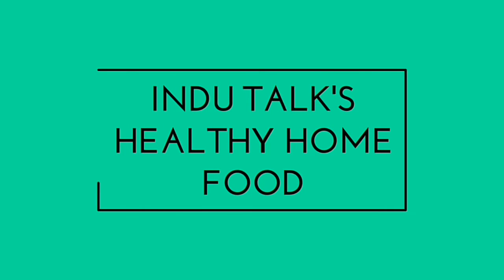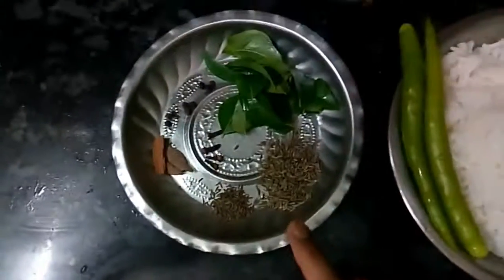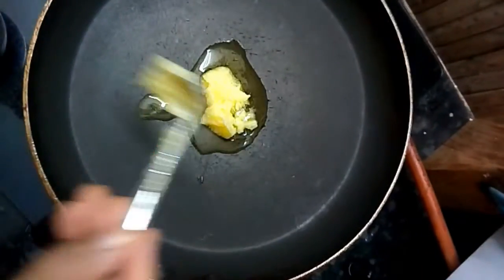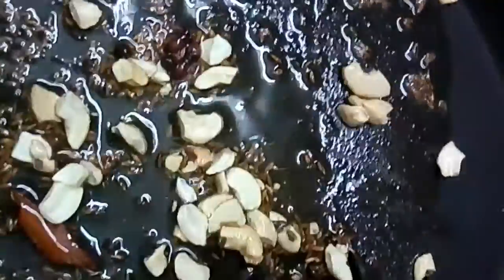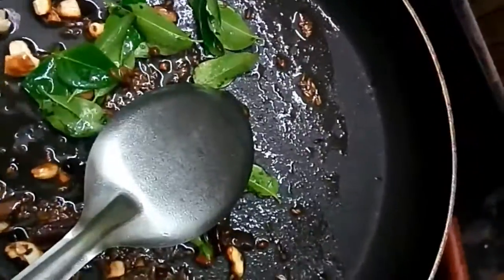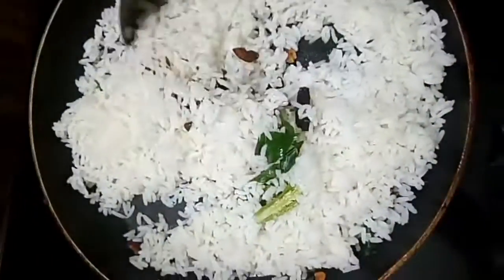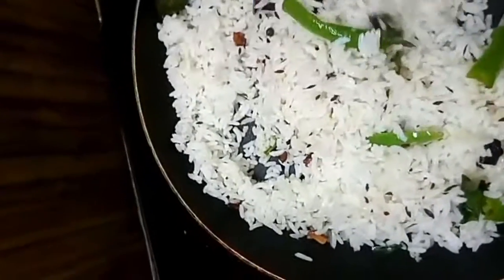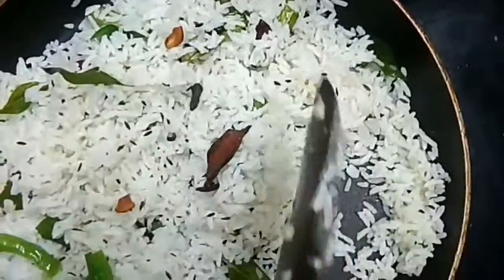how to make jeera fried rice|with leftover rice in Telugu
how to make jeera fried rice|with leftover rice in Telugu (‎@Indu talk's healthy home food